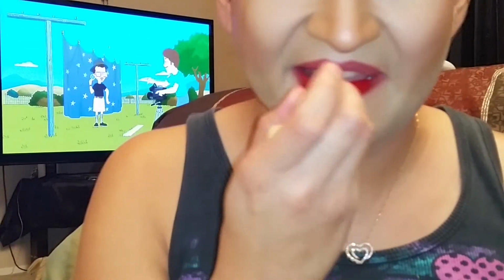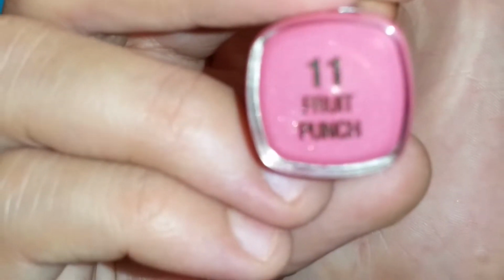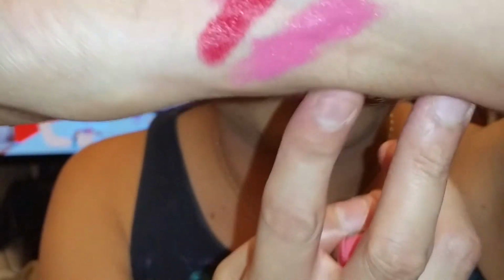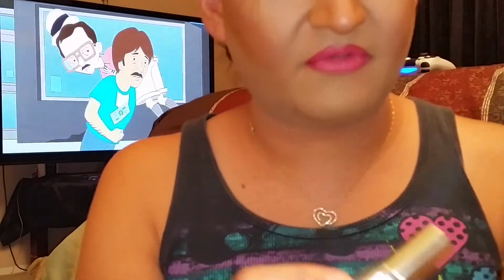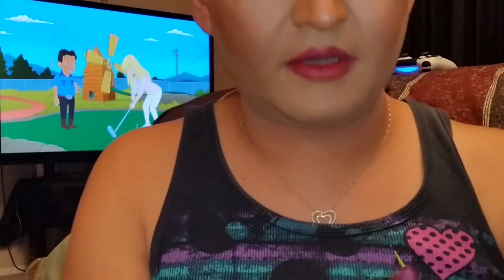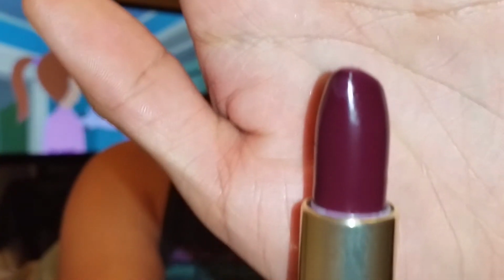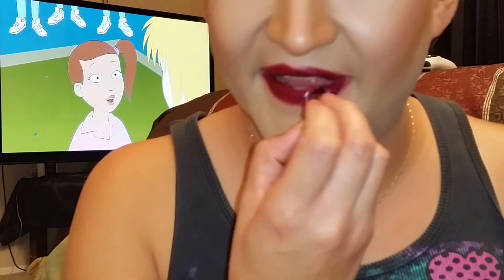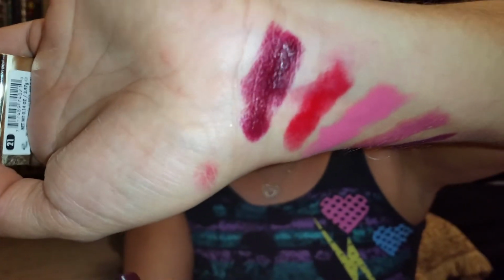MILANI "Color Statement Lipstick " Haul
Lip swatches and review